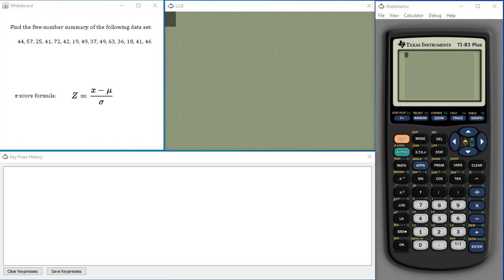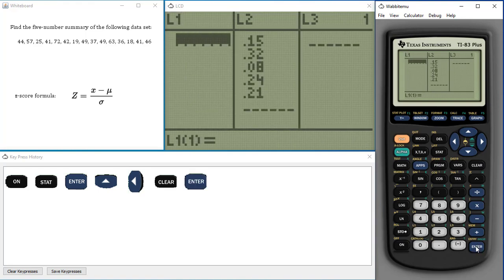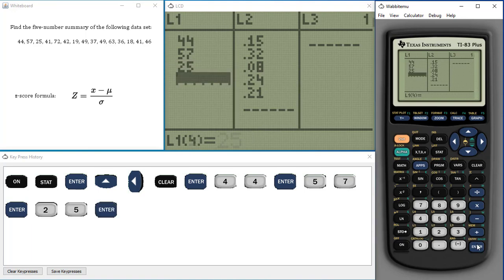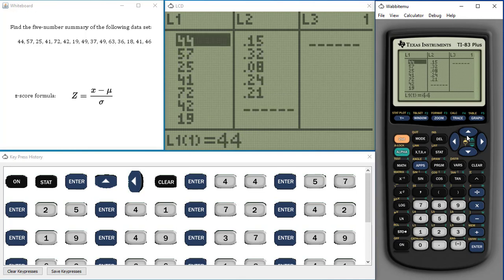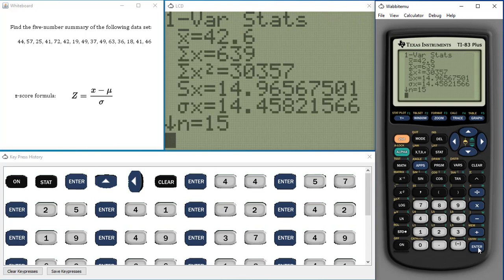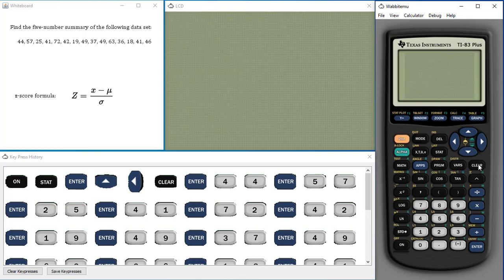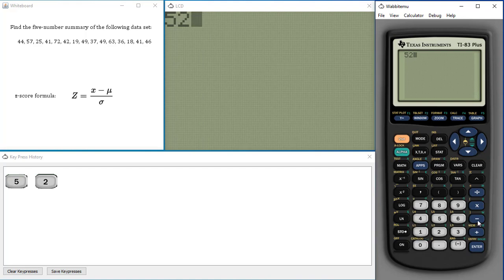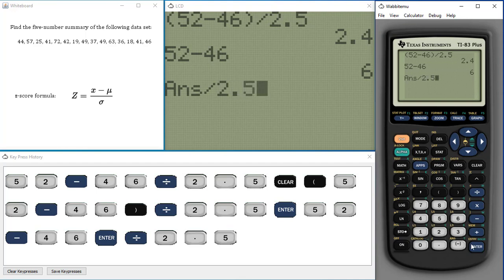TI-83: Five-Number Summary, and Z-Scores